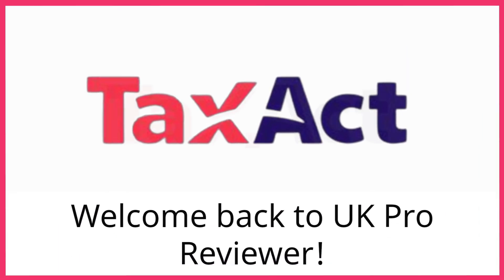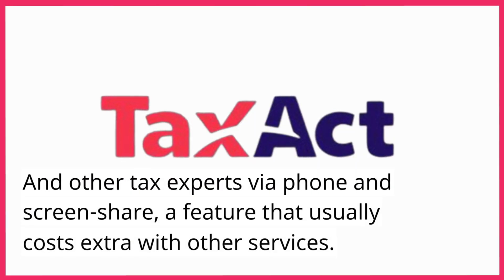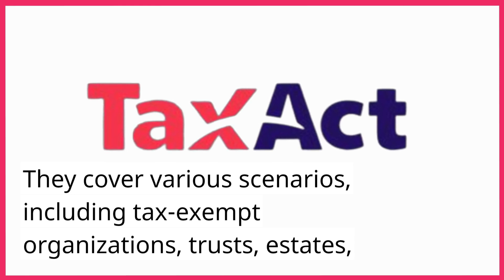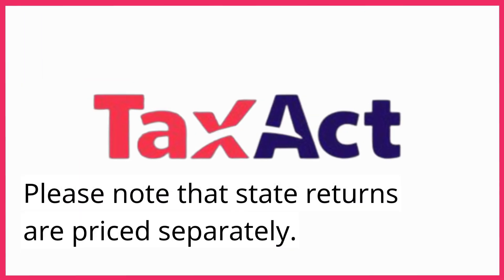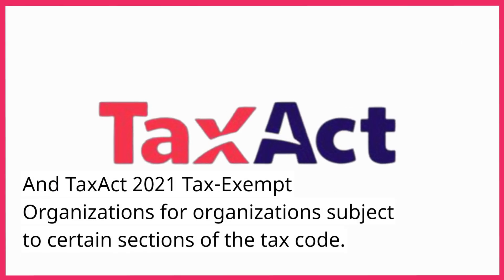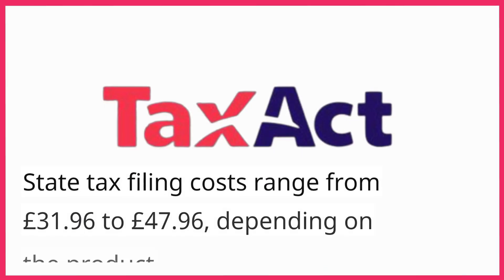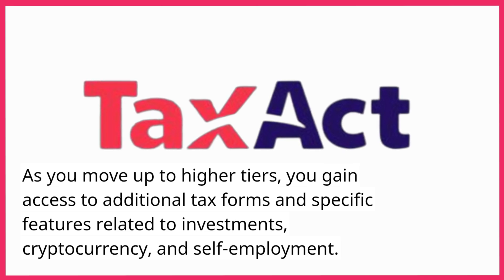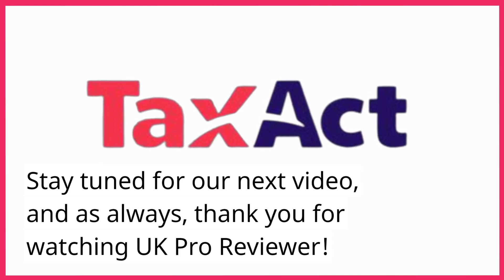TaxAct Deluxe: Mastering Your Taxes | Review 2023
Amazon Product Name : TaxAct Deluxe

Welcome to our in-depth review of TaxAct Deluxe! In this video, we'll take a closer look at the features, user interface, and overall performance of this tax preparation software. With its comprehensive forms, step-by-step guidance, and accurate calculations, TaxAct Deluxe offers a reliable and efficient solution for filing your taxes. We'll explore its pricing options, ease of use, and customer support, providing you with a detailed analysis to help you make an informed decision. Join us as we delve into TaxAct Deluxe and discover why it's a top choice for individuals and small businesses looking to navigate the complexities of tax season.